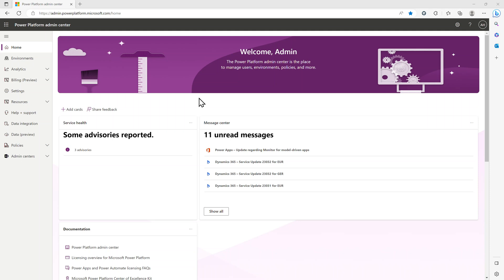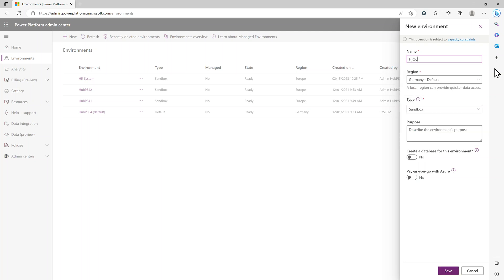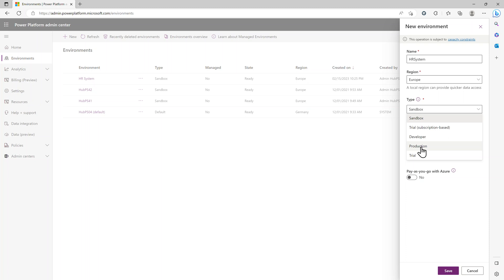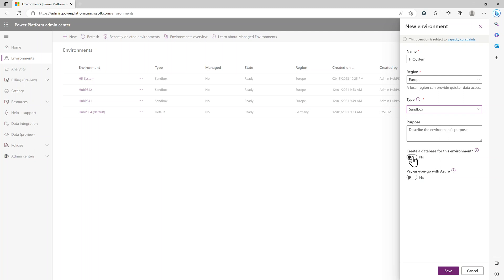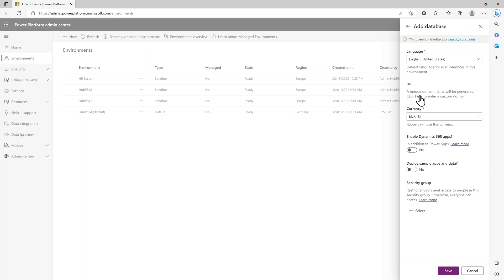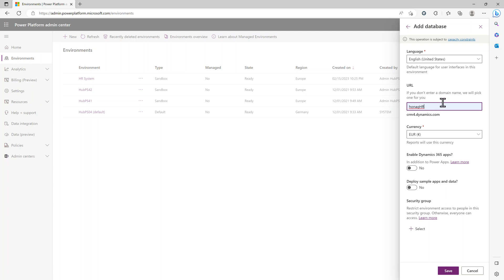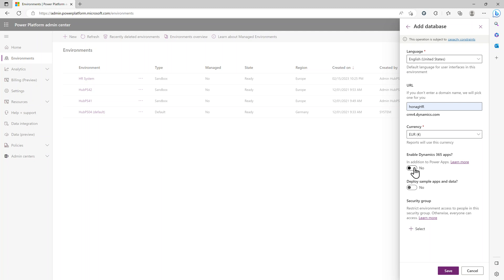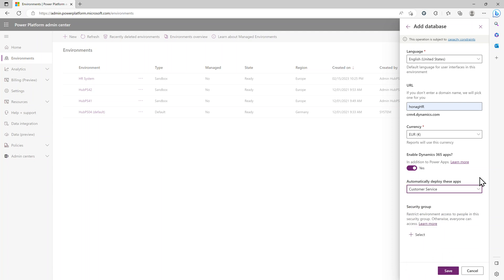Create an Environment in HR for Dynamics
This video takes you through the process of setting up an Environment for your HR for Dynamics system. This is the first step needed to add HR for Dynamics to your Dynamics 365.
HR for Microsoft Dynamics 365 is the complete solution for HR management based on the Microsoft Dynamics 365 Business Platform. The entire life cycle of employees is supported, from recruiting to employee administration and employee development.
The solution is modular. Start with one or a few modules and digitize your HR management step by step. All modules are seamless integrated into the Microsoft Dynamics 365 Power platform.
Take advantage of the benefits of Microsoft Dynamics 365 for your human resources management as well.